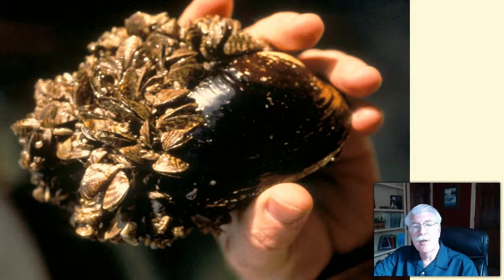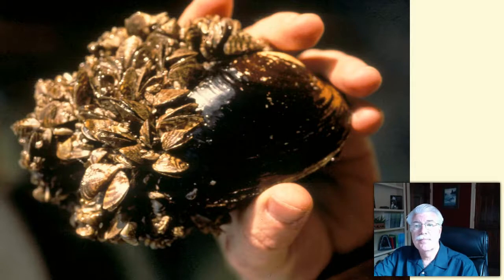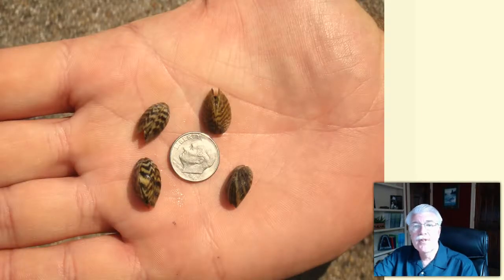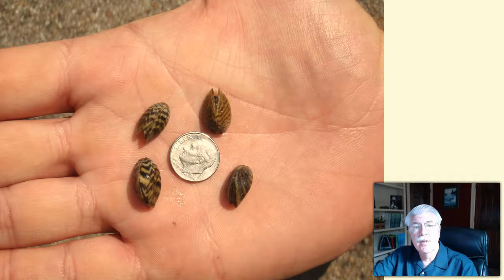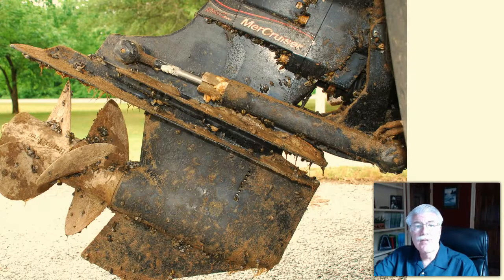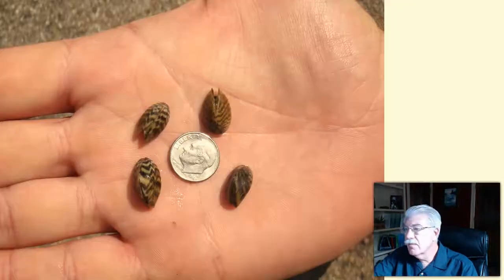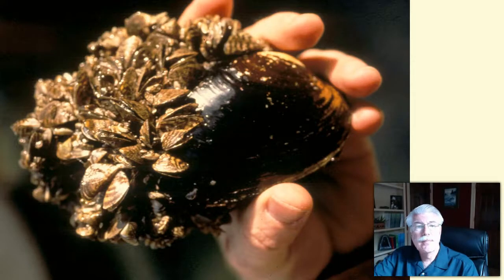Invasive Species - L5.9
Invasive Species, from Aquatic Science STEM curriculum Lesson 5 (Aquatic Communities) that includes topics: What are some of the basic survival needs of all living things?  What is a population? What is a community?  What is habitat? Why is it important? Why must organisms compete for resources? What is carrying capacity? What is a niche? Why is it important?  What are invasive species? Why are they a problem?  What is the source of energy for aquatic communities? How does energy circulate among organisms in an aquatic community?  What is a food chain? What is a food web? What is an energy pyramid? What is a trophic level?  How do predator and prey species keep species populations in balance in aquatic communities? What is natural selection?  In what ways might food webs, food chains, and predator-prey relationships be different in a pond, an estuary, and the Gulf of Mexico? What happens when one piece is altered or removed? .